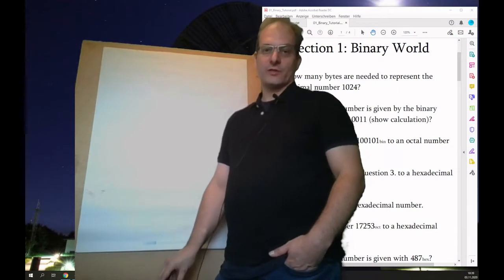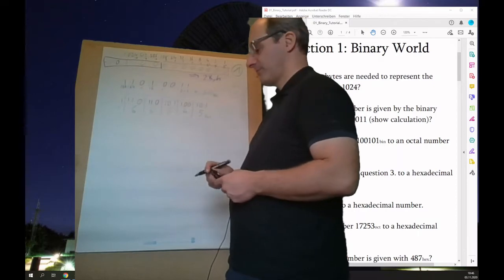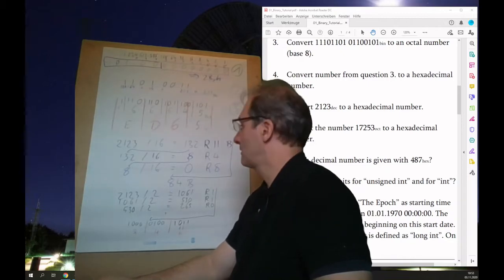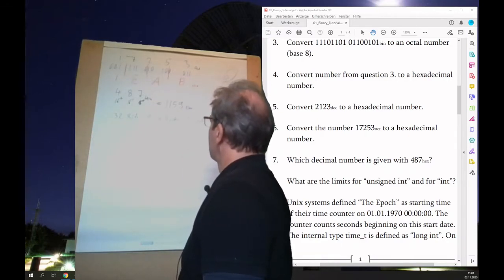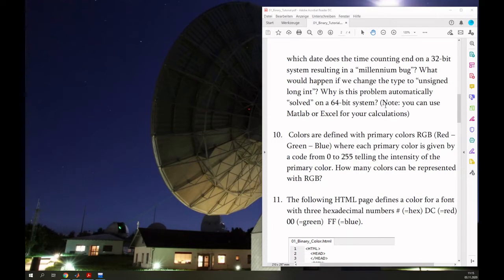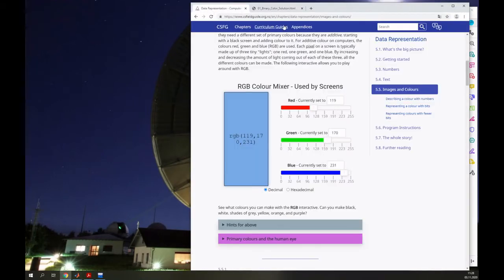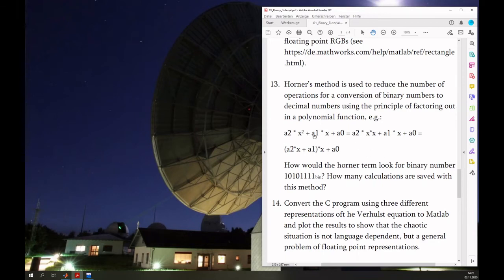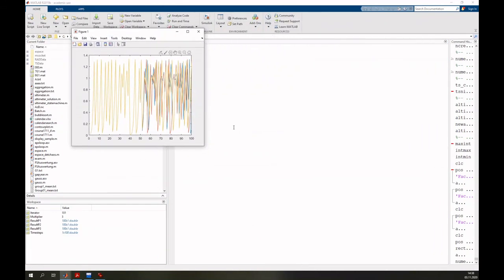Tutorial of lesson 1: Binary and numerics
Hi there, this is the first tutorial contains solutions for questions and tasks of the task sheet for lesson about binary and numerics